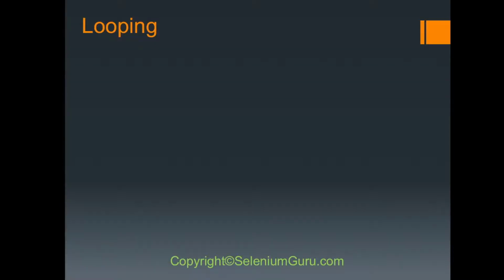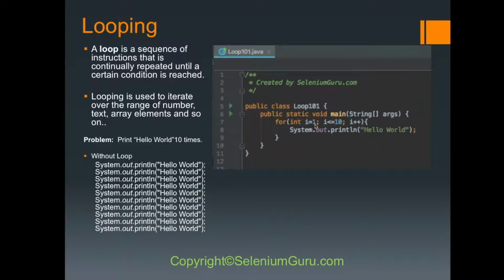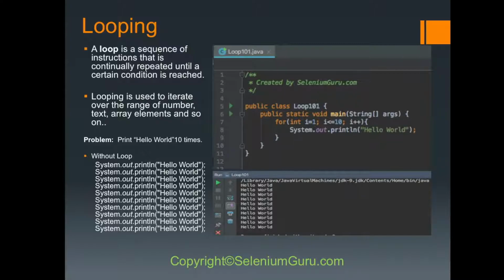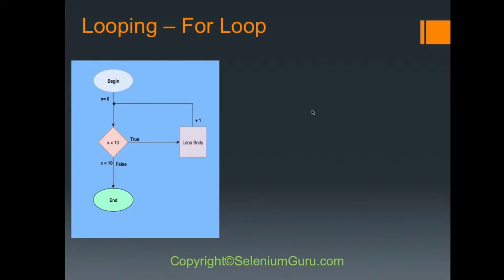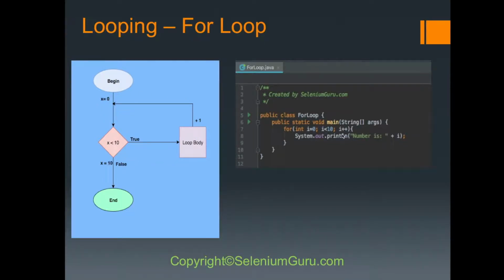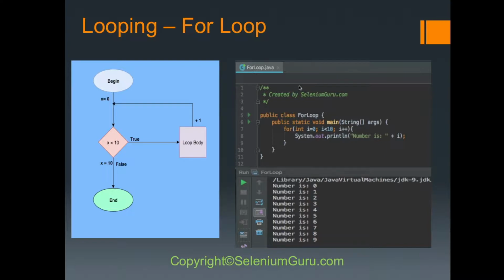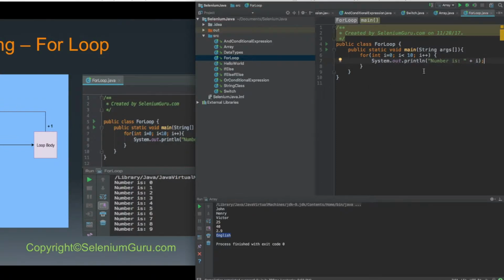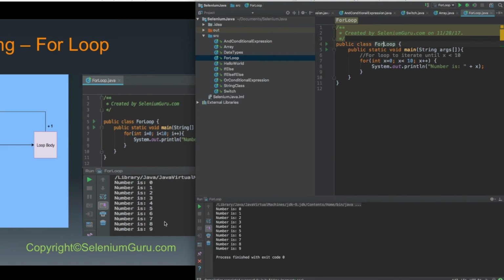Looping in Java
This video explains about Looping in Java.